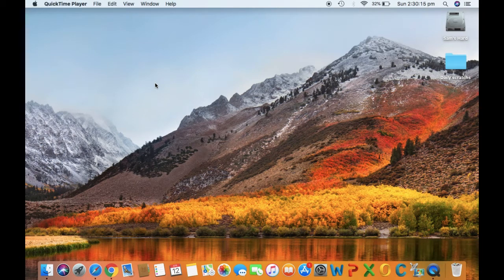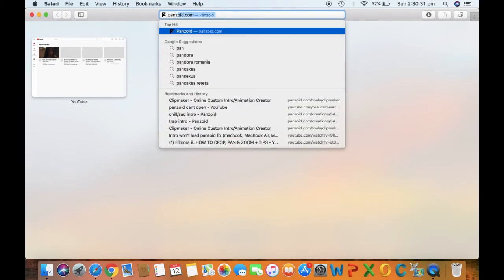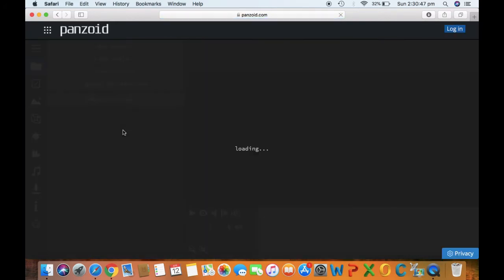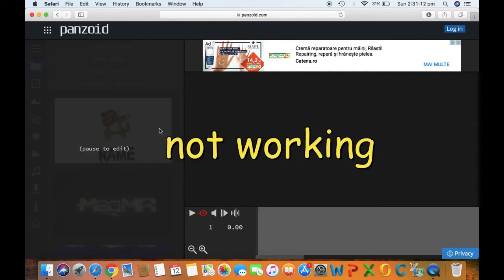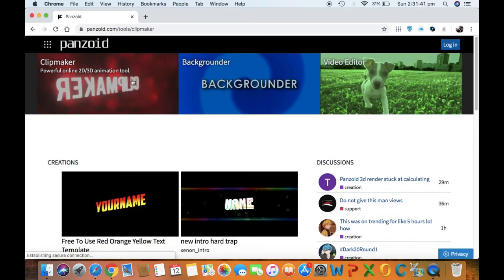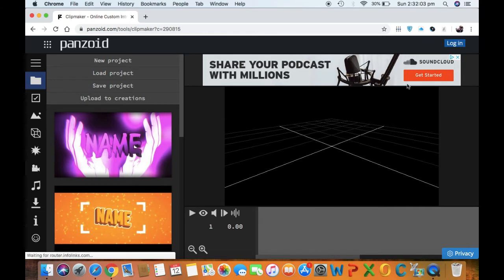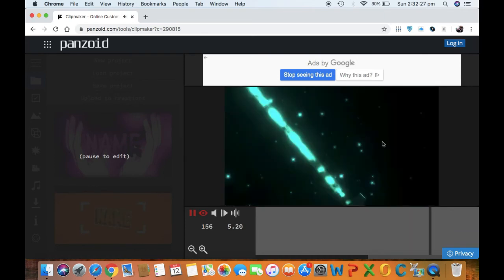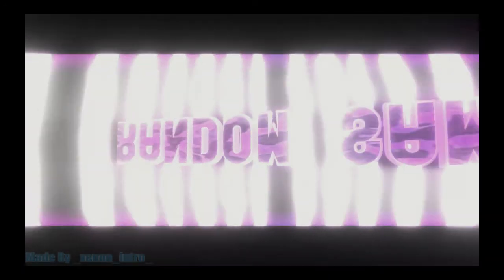Panzoid not opening MacBook/IOS/Apple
Panzoid not open in MacBook. Easy fixed
how to make youtube channel Intro

🎥 📍What Im Using for making videos:🎛
➪Recording footage: Apple iPhone 6S plus
➪Microphone and tripod kit
➪Editing : Macbook pro 2012